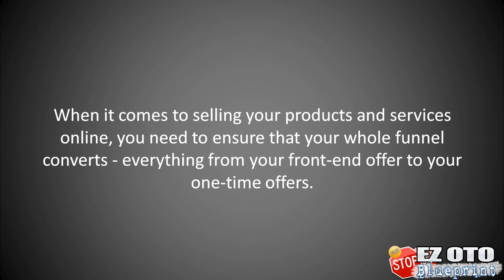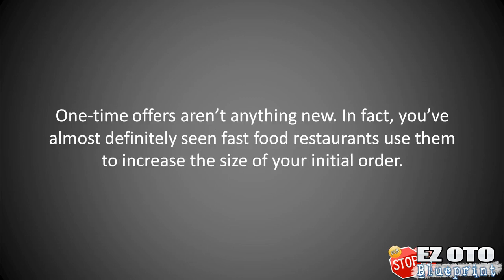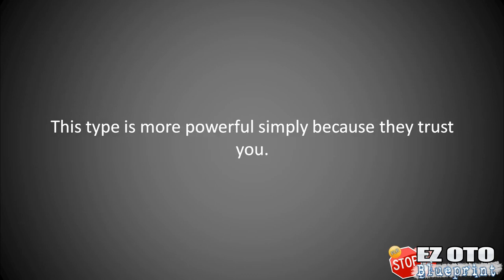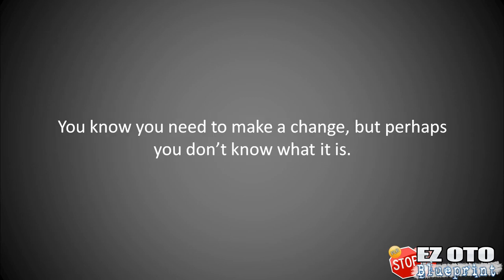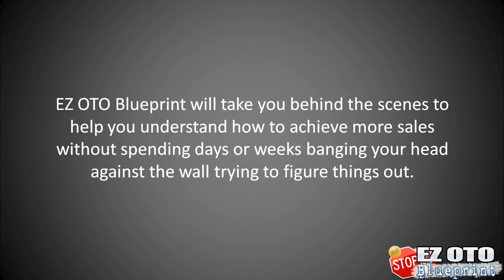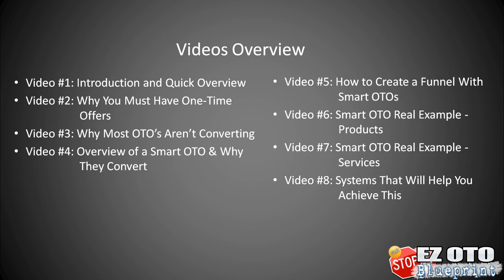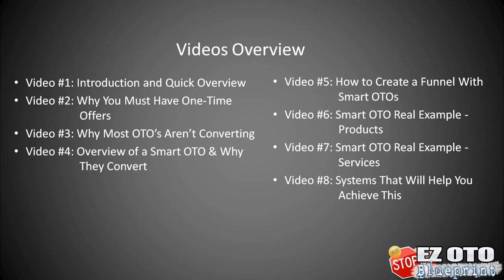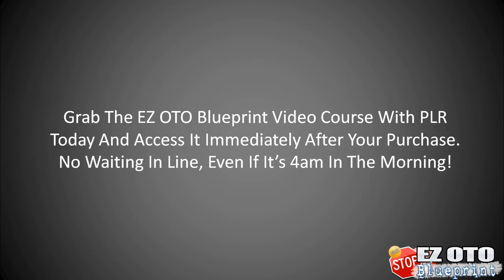EZ OTO Blueprint - PLR Videos Review By Jason Oickle - EZ OTO Blueprint - PLR Videos Working 2018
Create Easy One Time Offers That Convert More Sales!